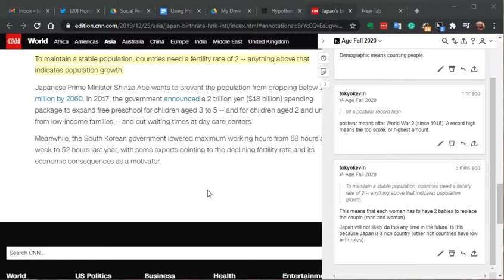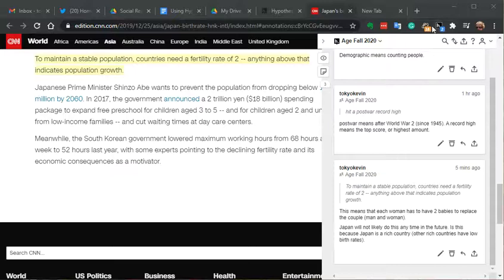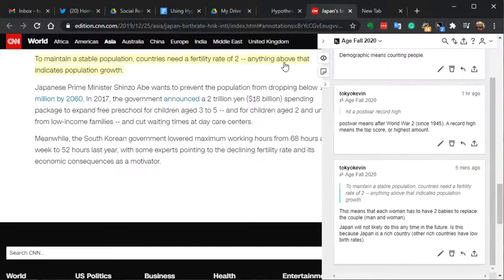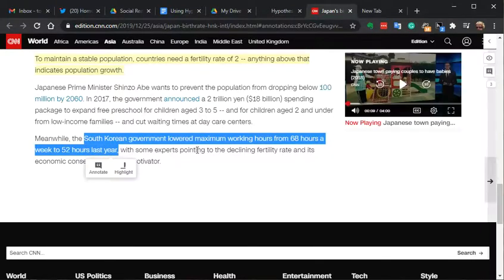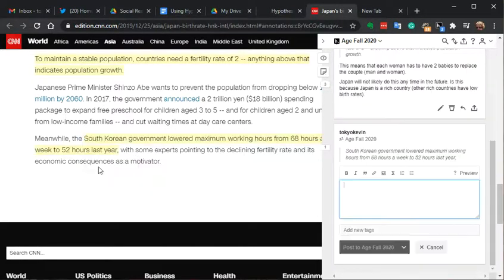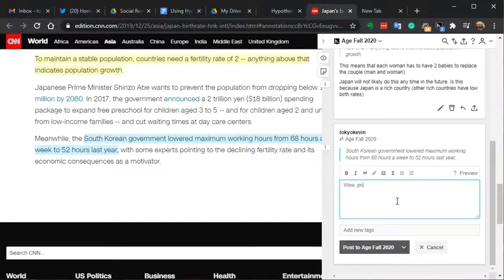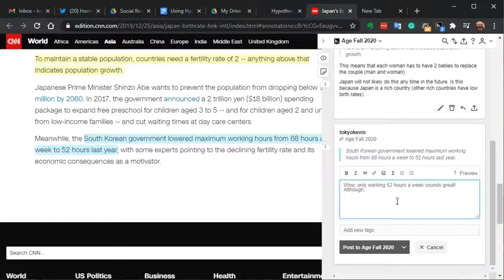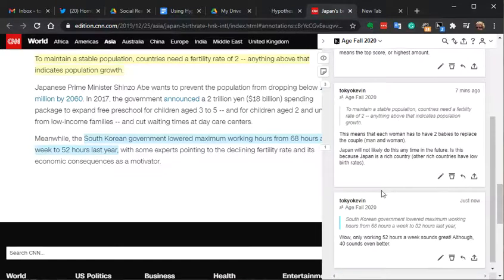Hypothesis Annotate Tutorial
Use the Hypothesis app to annotate an article.